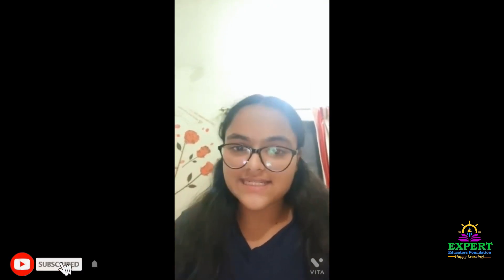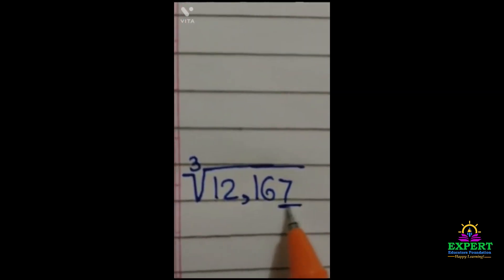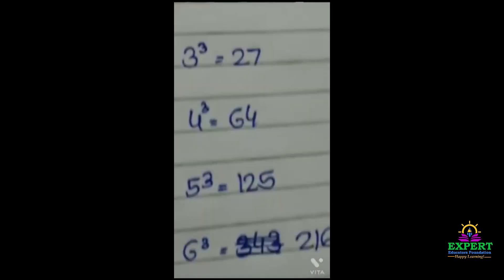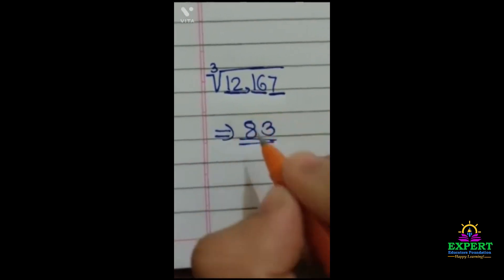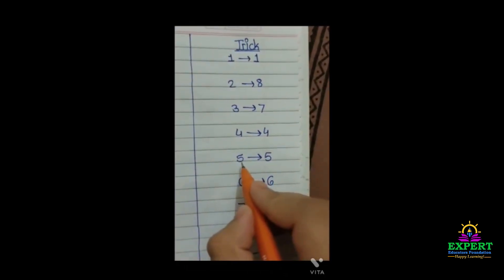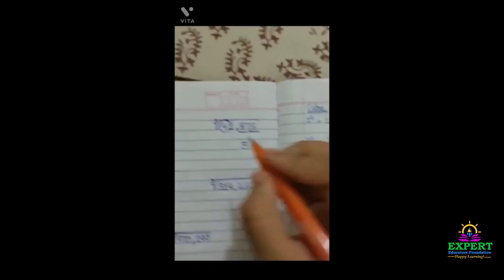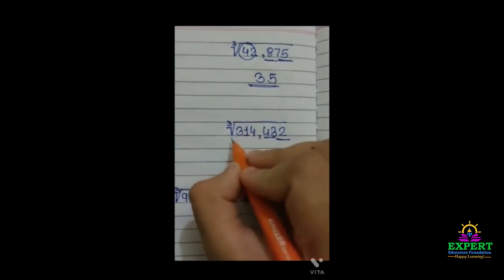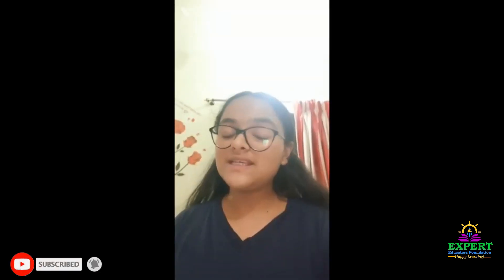Cube Root Tricks